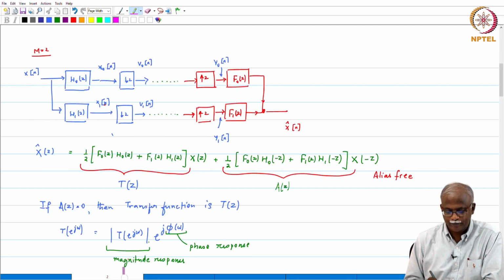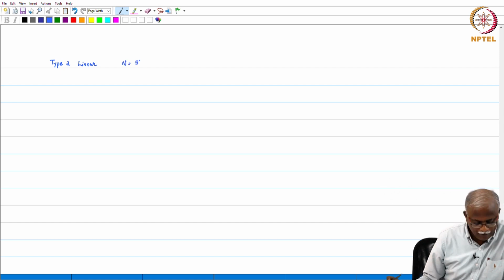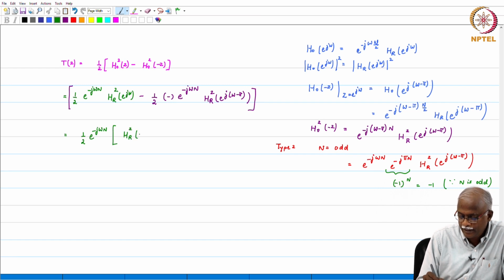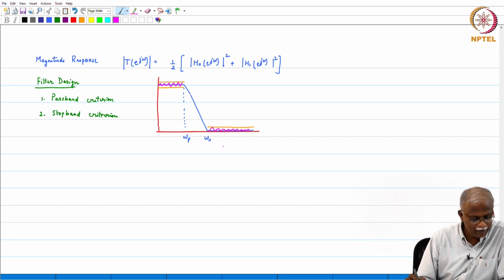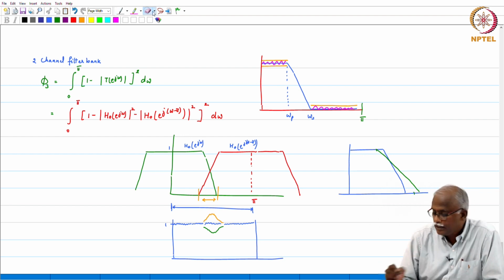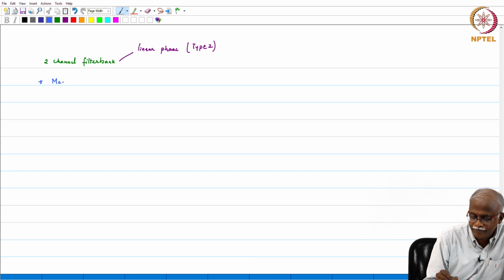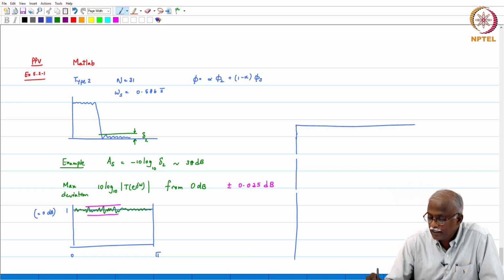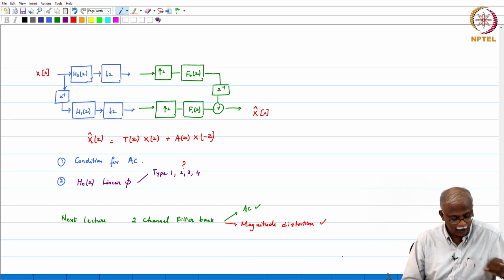2- channel QMF Filter Bank Design